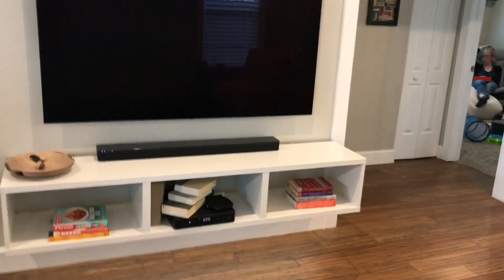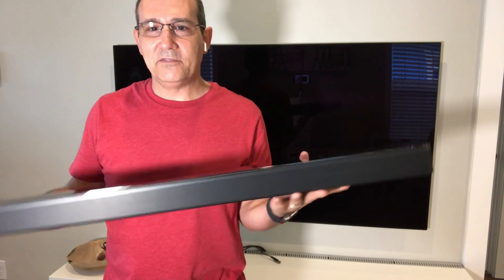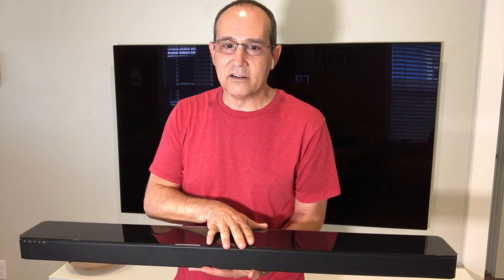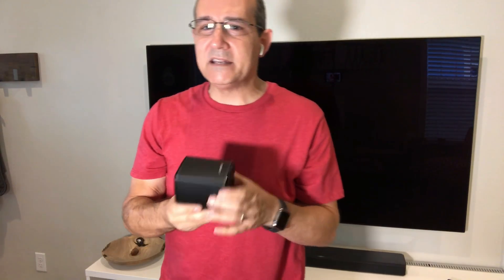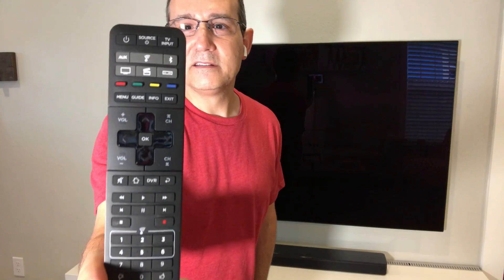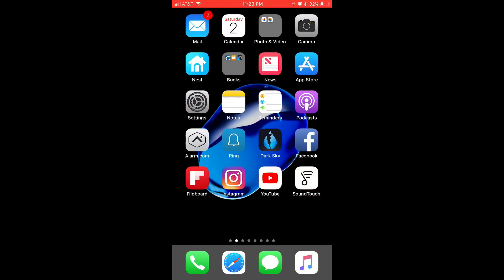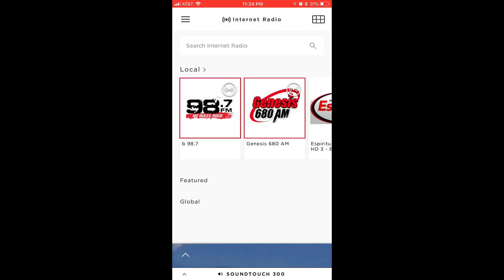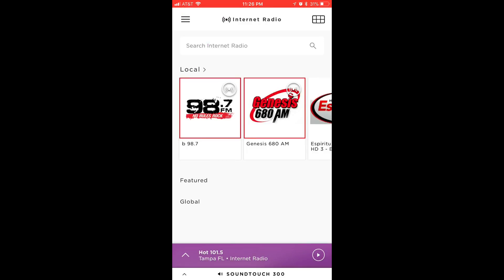BEST SOUNDBAR 2017 - Bose SoundTouch 300 ! SHOULD YOU BUY IT?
Sound bar
7 transducers
1 center 4 midrange 2 PhaseGuide

MORE BASS
Add the Acoustimass 300 bass module:
Deep bass performance with virtually no distortion
Wireless connectivity to soundbar
Premium glass top finish

More spaciousness
Add the Virtually Invisible 300 rear surround speakers:
Compelling surround effects for theater-like sound
Blend nicely in your room, standing less than 4" tall

Price sound bar 699.95 surrounds 299 sub 699
Full 1700

Custom drivers,

proprietary QuietPort

and PhaseGuide technology … and the feeling of hearing sounds where there are no speakers.

Metal grill

Tempered glass

Bluetooth

App
Apple iOS and Android
Listen through Wi-Fi